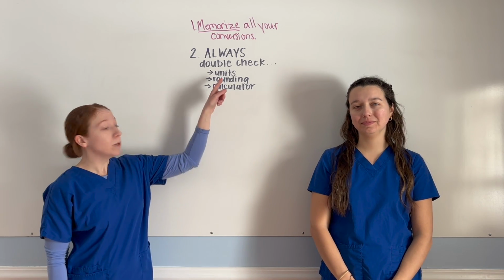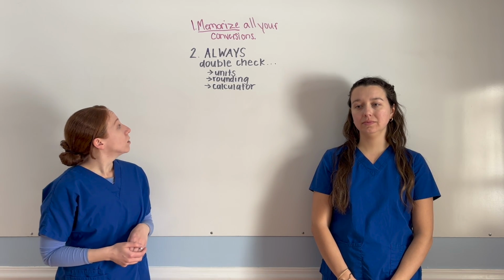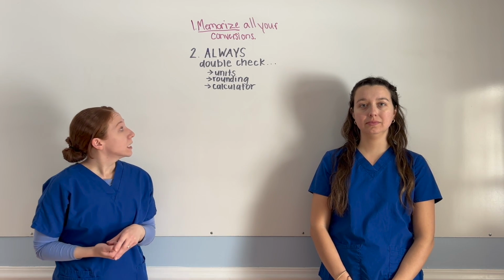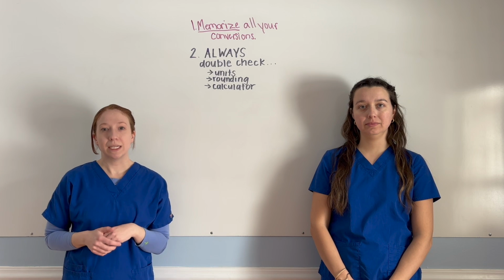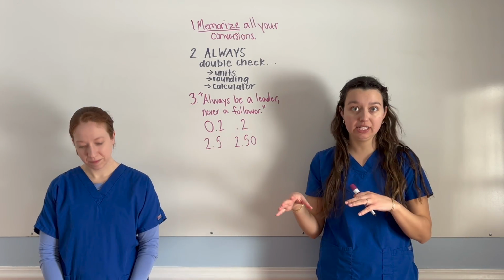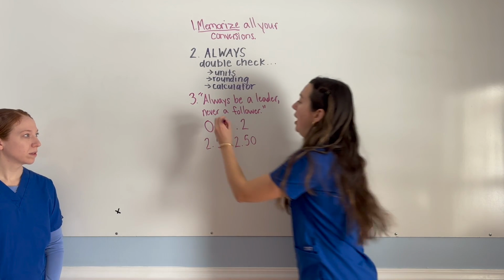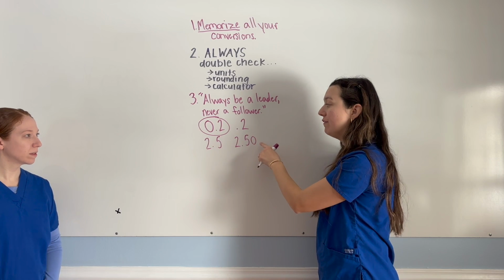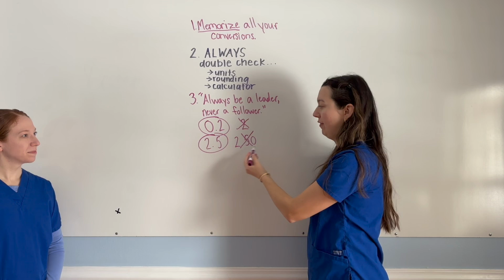Med Math Test Tips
Watch this before you take a med math exam for helpful tips from KM nursing!